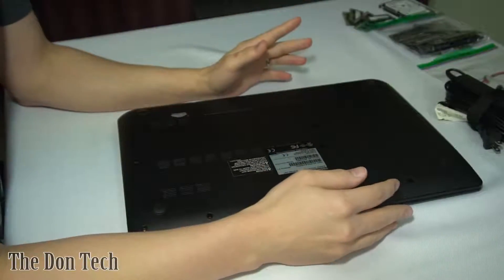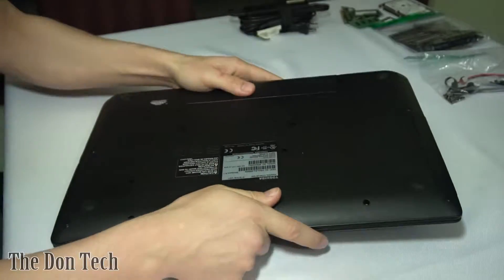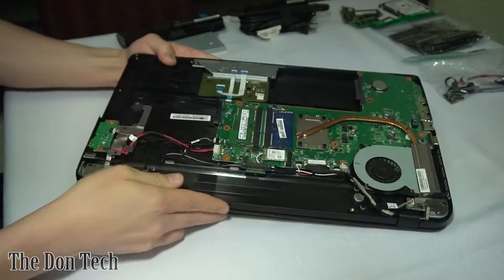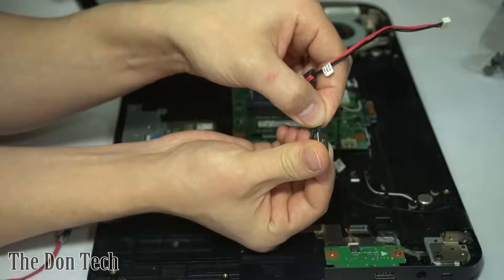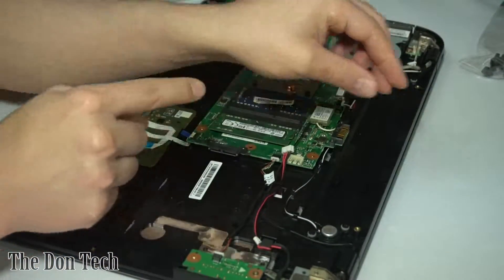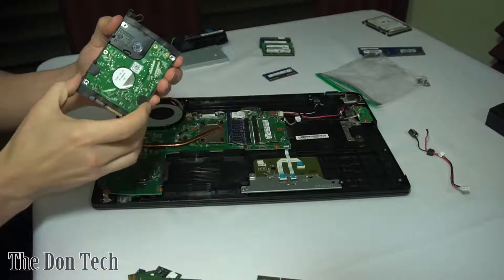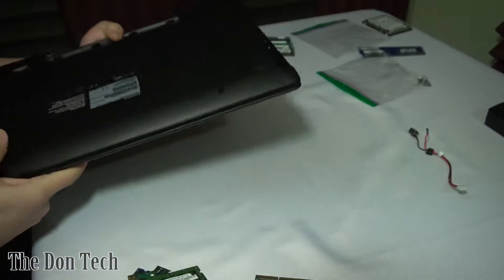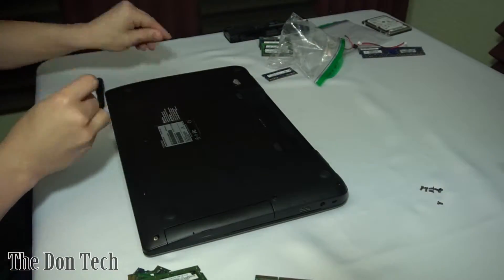Toshiba Satellite C75D-B7300 Repair Guide: DC Jack, HDD & RAM Replacement! | The Don Tech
This video provides a detailed guide on how to disassemble, repair, and upgrade a Toshiba Satellite C75D-B7300 laptop. The main focus of this repair is replacing a broken DC jack, but I'll also walk you through upgrading the RAM and installing a hard drive.

Learn step-by-step how to safely remove the battery, open the laptop casing without special tools, access internal components, remove and install a new ribbon-style DC jack, upgrade your memory from 6GB to 8GB, and install a new hard drive with its bracket. Finally, I'll show you how to reassemble your laptop correctly. This comprehensive tutorial is perfect for anyone looking to fix or upgrade their Toshiba Satellite C75D-B7300!

Ask me any questions through the links above or leave them in a comment in this video! Remember, The Don’s Got Your Back!

CHAPTERS
0:00 Introduction and Diagnosis
0:57 Disassembly Preparation
1:31 Battery Removal
1:43 Opening the Laptop Casing
2:09 Accessing Internal Components
2:19 DC Jack Removal
3:22 Installing New DC Jack
4:42 RAM Upgrade
5:13 Hard Drive Installation
5:43 Reassembling the Laptop
6:42 Securing the Casing with Screws